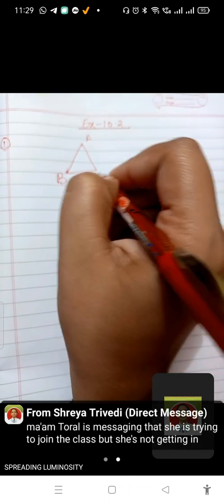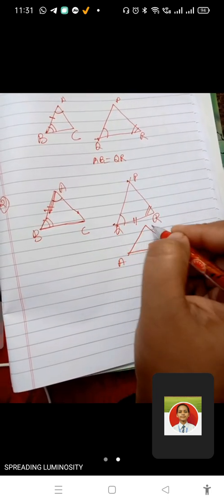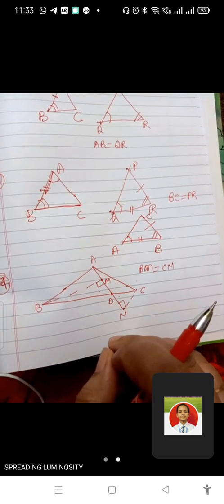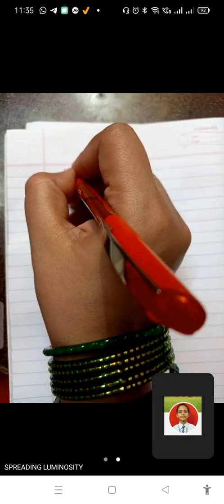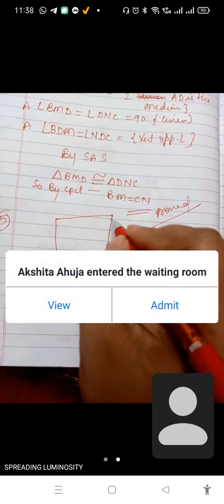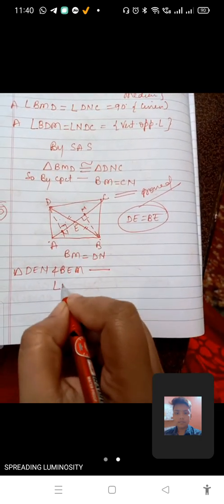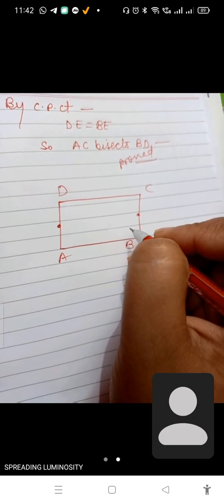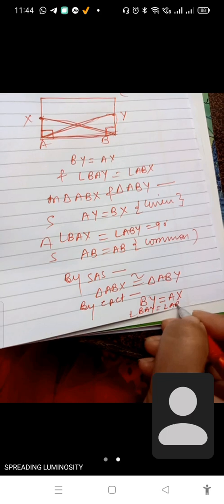CLASS-9/mathematics/chapter 10/TRIANGLES/exercise 10.2